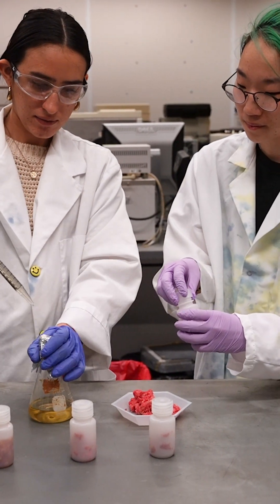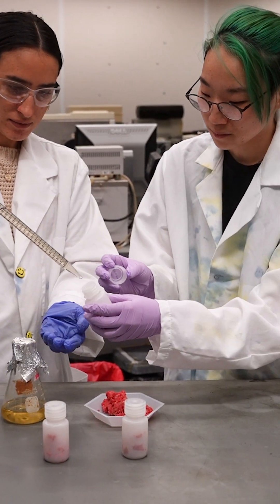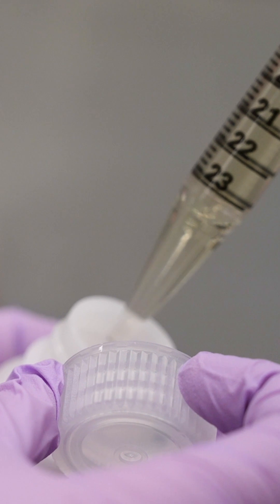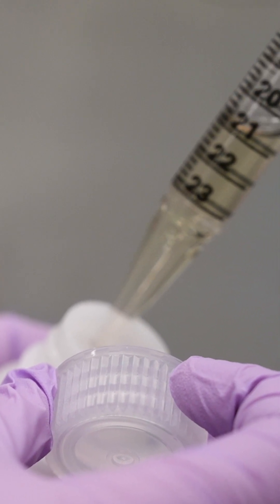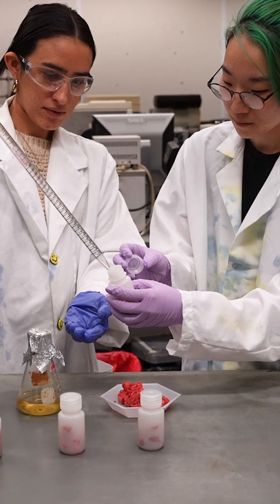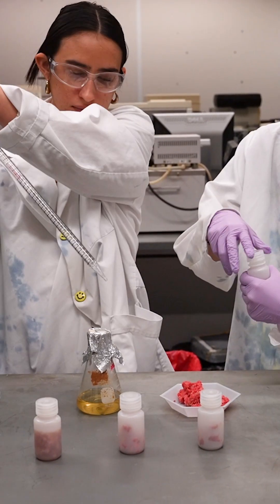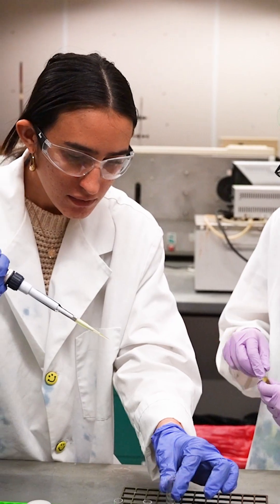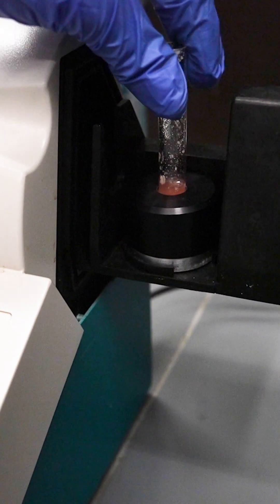Faster Testing for Pathogenic E.coli in Beef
Purdue University Food Science researchers have helped developed a faster testing method for pathogenic E. coli in beef.  The new process involves using an assay that both enriches the sample and can detect E. coli during the 15 hours or more needed to ship samples from a production facility to a testing laboratory of the Food Safety and Inspection Service.

Purdue University’s College of Agriculture leads globally in the science and business of agriculture, food, life, and natural resources, positively changing the world through our unwavering commitment to excellence in serving the land grant missions of learning, discovery, and engagement.